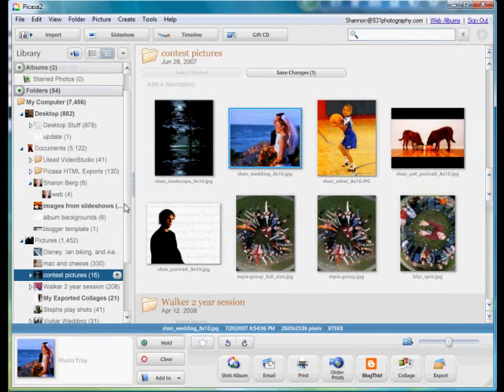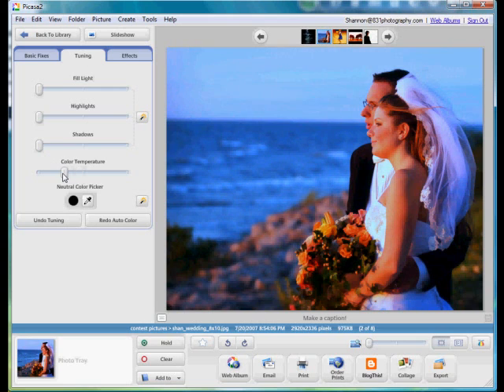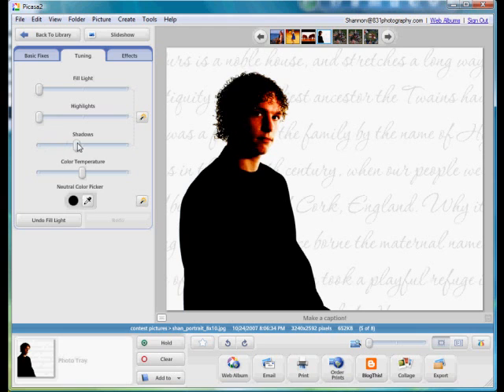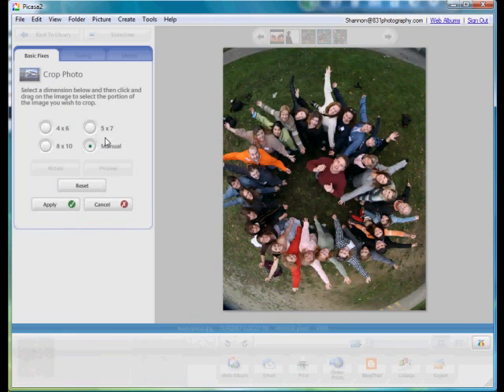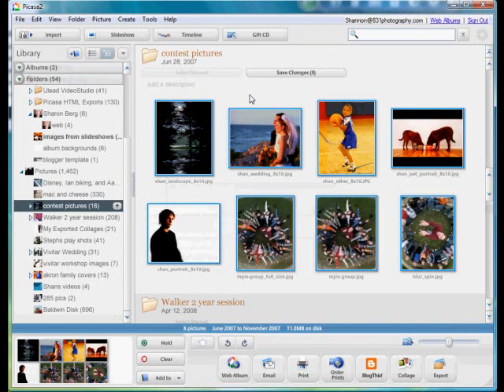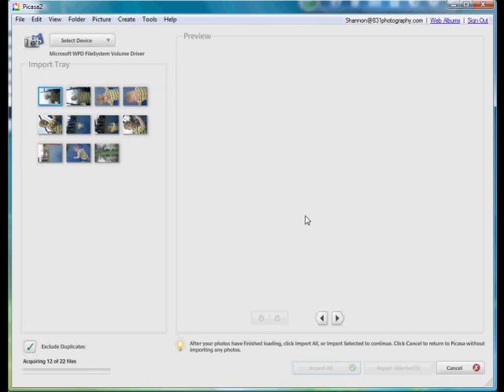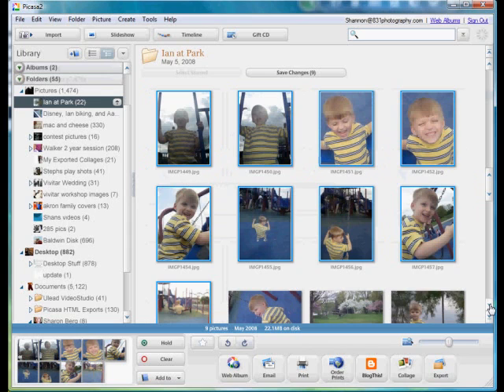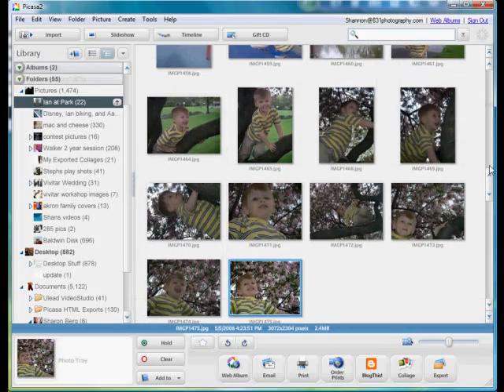No Mac, No Cheese - Episode 13: Google's Picasa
A quick overview of Picasa's features